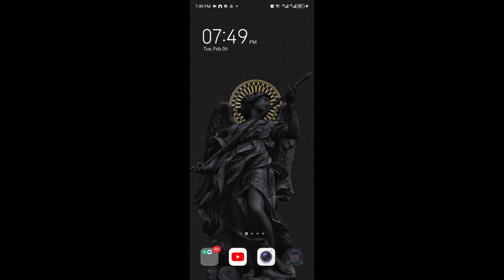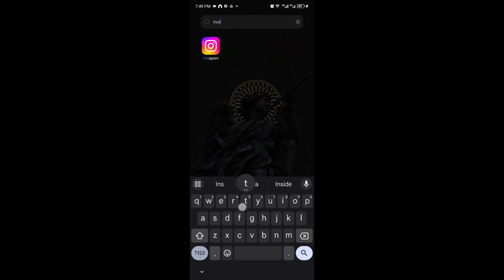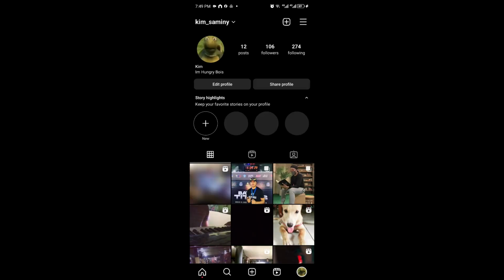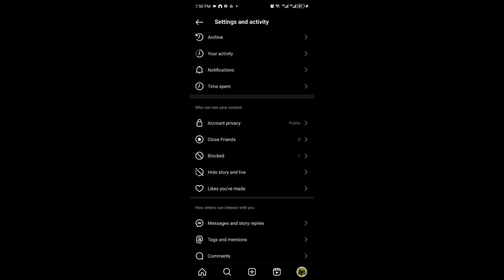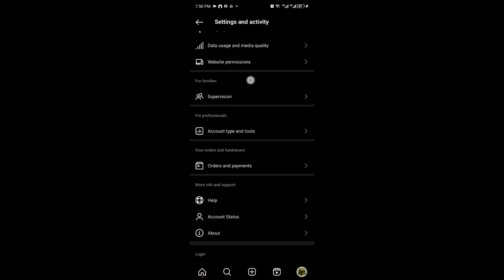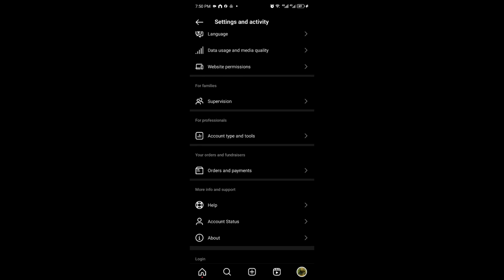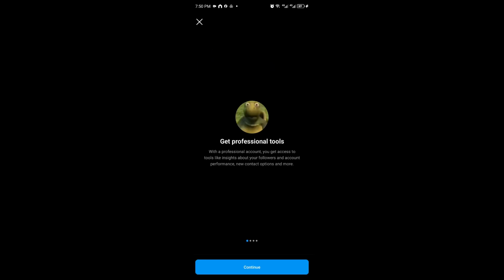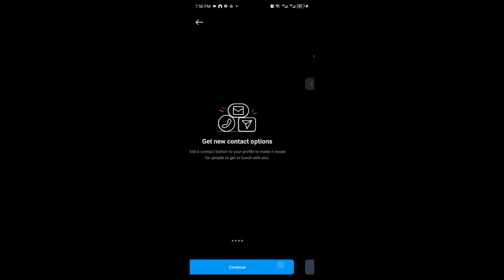How To Switch Instagram Account To Business Account (Full Guide)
Unlock Instagram's Business Potential: How To Switch Your Account to Business

Unlock the full potential of your Instagram presence by converting your personal account into a powerful business profile! In this step-by-step tutorial, I'll guide you through the seamless process of switching your Instagram account to a business profile.

🔥 Why Go Business?
Transforming your account opens up a world of opportunities, from unlocking valuable insights into your audience to accessing powerful promotional tools and features.

📈 Key Benefits:

Gain access to Instagram Insights: Dive deep into your audience demographics, post reach, and engagement metrics.

Utilize Contact Options: Make it easier for potential customers to get in touch with you with contact buttons like call, email, and directions.

Run Promotions: Boost your posts and reach a wider audience with Instagram's promotional tools.

Add Action Buttons: Direct your followers to take specific actions like booking appointments, making reservations, or purchasing tickets.

🚀 How to Switch:
I'll walk you through the entire process, from accessing your settings to selecting your business category and connecting your Facebook Page. Plus, I'll share some expert tips to optimize your business profile for maximum impact.

Whether you're a small business owner, aspiring influencer, or content creator looking to monetize your efforts, switching to a business account is a game-changer! Don't miss out on the countless benefits – let's get started on elevating your Instagram presence today.